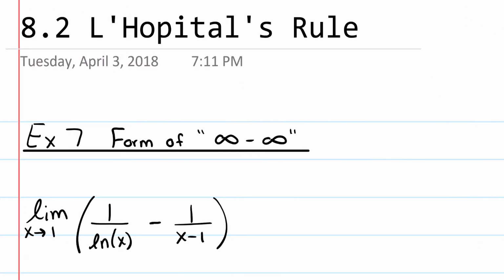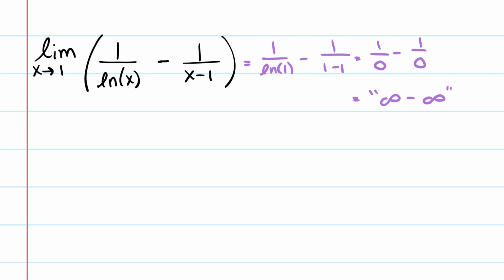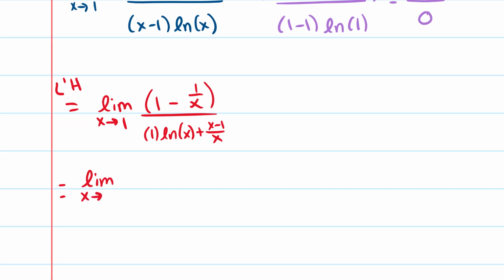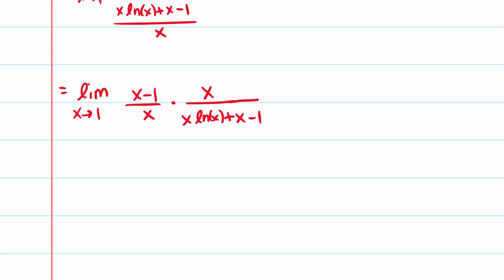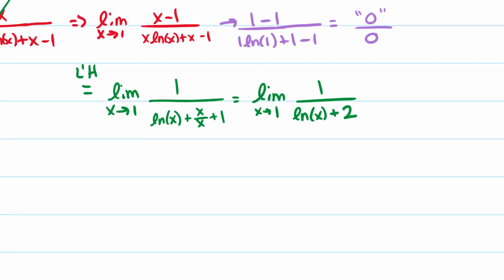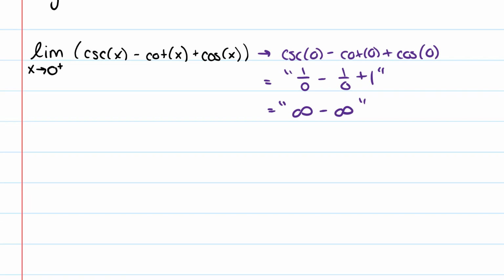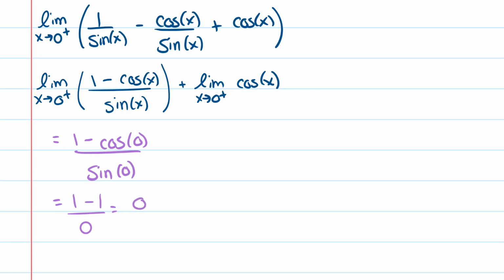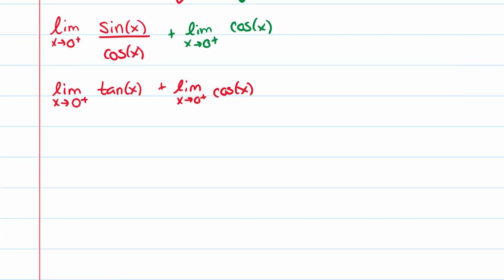8.2 Example 7